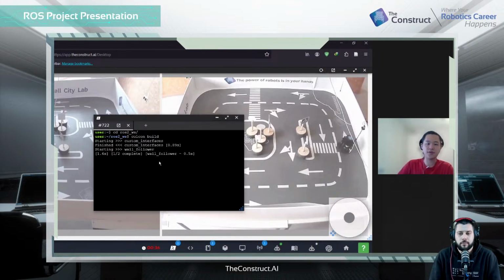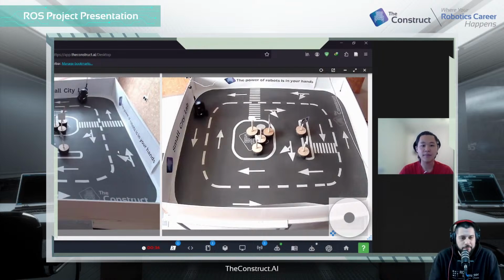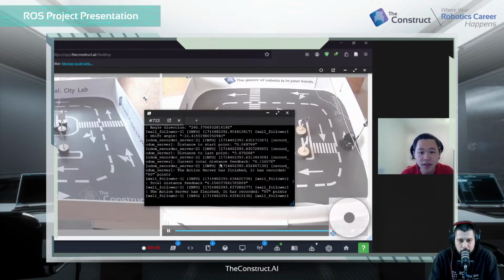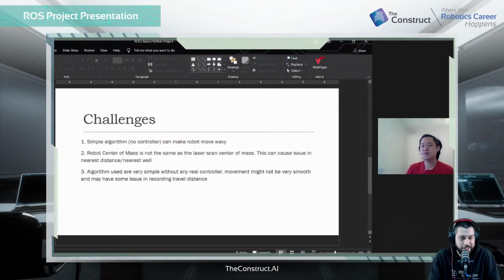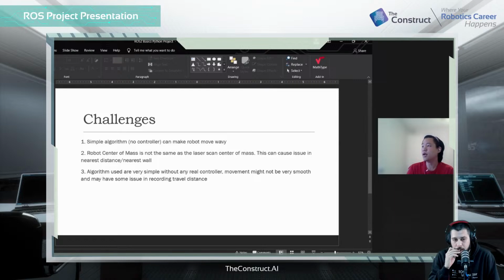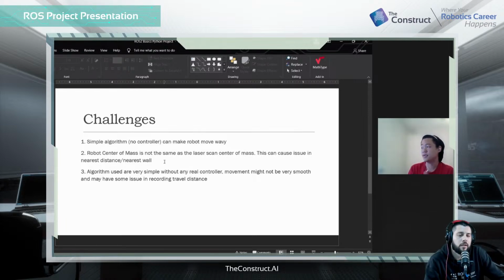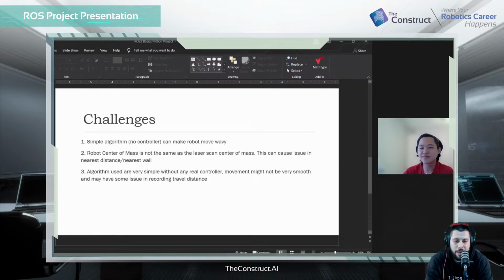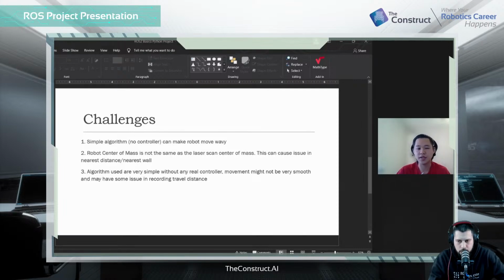Hernando Zhang ROS 2 Basics Python Project Presentation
Hernando Zhang will do a presentation of his ROS project built during his completion of the ROS 2 Basics Python course. In this presentation, Hernando Zhang will show how he made a Turtlebot 3 robot perform a straight line following behavior as well as execute a service that commands the robot to move in a square route, recording the odometry with action server.

This presentation is part of the ROS 2 Basics Python learning course of The Construct. You can find more information about the course